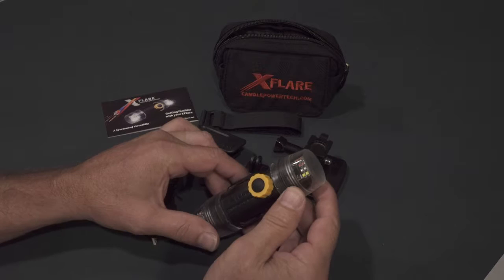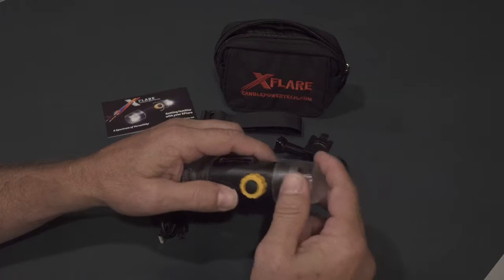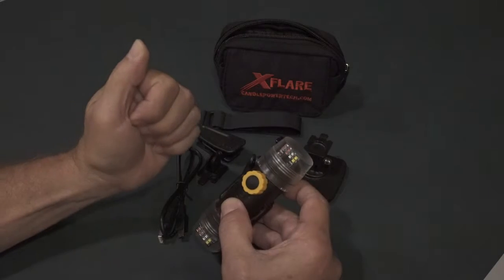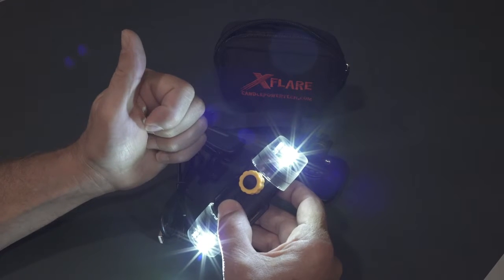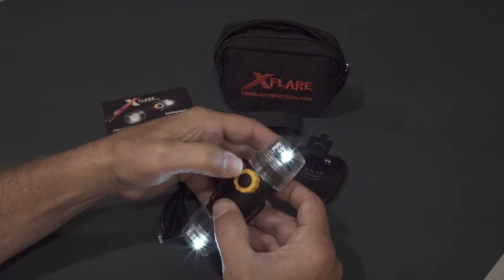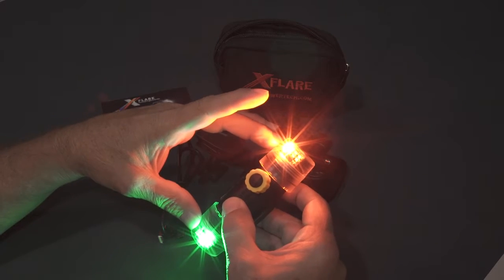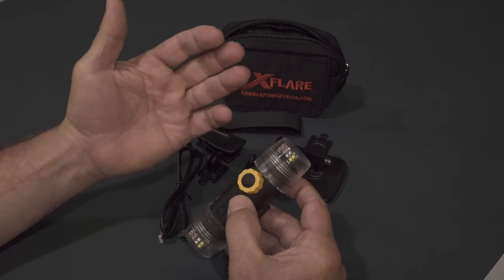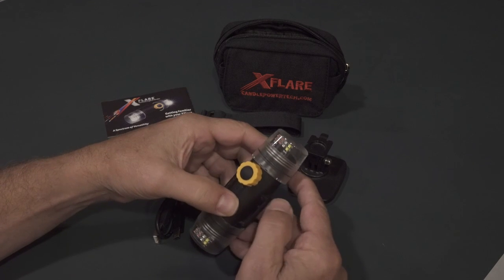XFlare Programming Guide by CandlePower Technologies